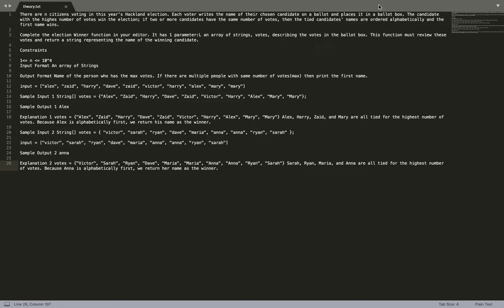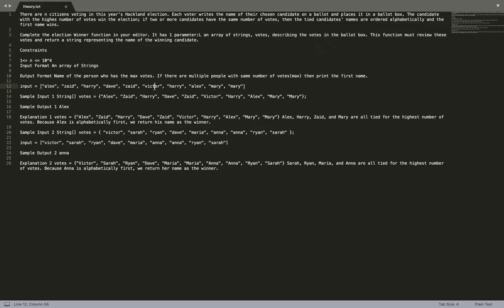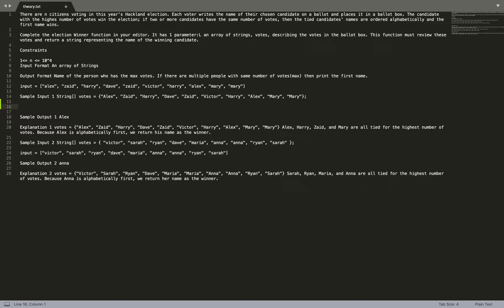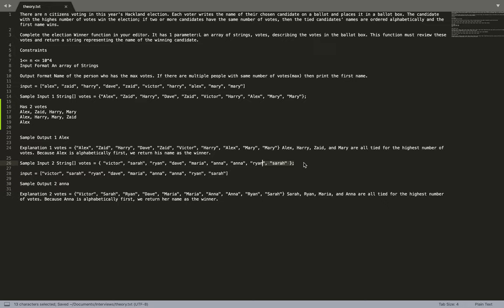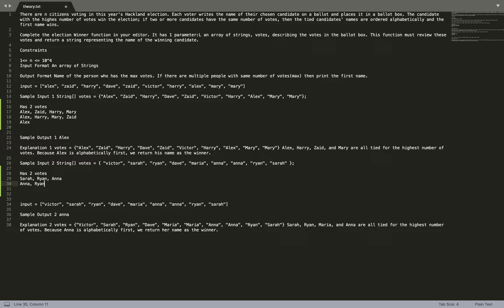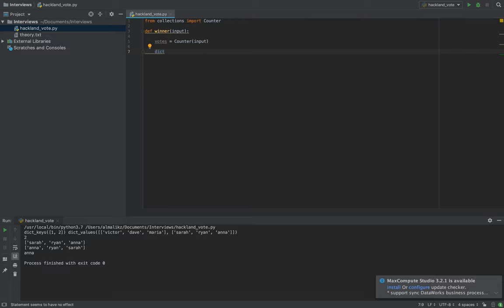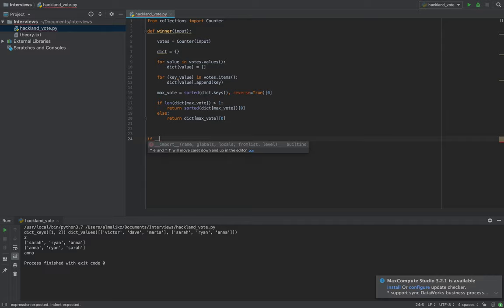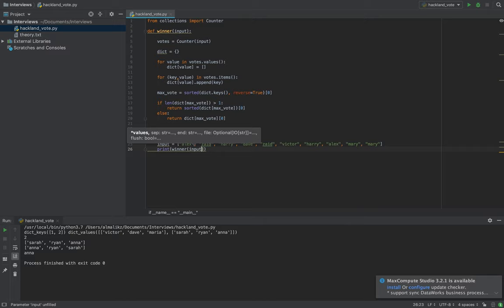Interview Question Hackland[DataAkkadianHackland] – Zaid Alissa Almaliki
Description of the question:
There are n citizens voting in this year’s Hackland election. Each voter writes the name of their chosen candidate on a ballot and places it in a ballot box. The candidate with the highest number of votes wins the election; if two or more candidates have the same number of votes, then the tied candidates’ names are ordered alphabetically and the first name wins.
First Example
Input = [“alex”, “zaid”, “harry”, “dave”, “zaid”, “victor”, “harry”, “alex”, “mary”, “mary”]
Output: alex
Explanation first example votes = {“Alex”, “Zaid”, “Harry”, “Dave”, “Zaid”, “Victor”, “Harry”, “Alex”, “Mary”, “Mary”} Alex, Harry, Zaid, and Mary are all tied for the highest number of votes. Because Alex is alphabetically first, we return his name as the winner.
Second Example
Input = [“victor”, “sarah”, “ryan”, “dave”, “maria”, “anna”, “anna”, “ryan”, “sarah” ]
Output: anna
Explanation second example votes = {“Victor”, “Sarah”, “Ryan”, “Dave”, “Maria”, “Maria”, “Anna”, “Anna”, “Ryan”, “Sarah”} Sarah, Ryan, Maria, and Anna are all tied for the highest number of votes. Because Anna is alphabetically first, we return her name as the winner.